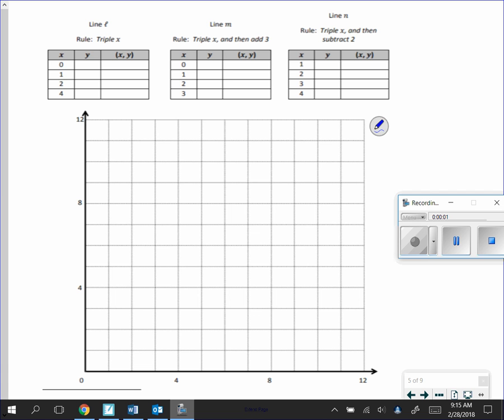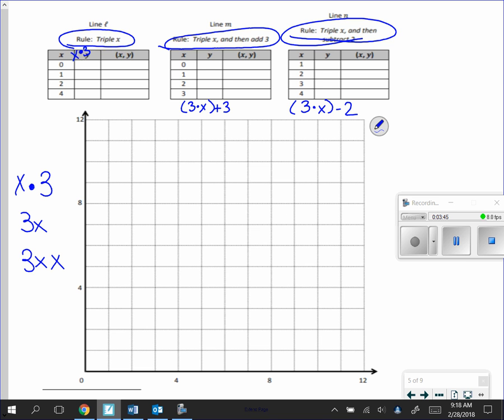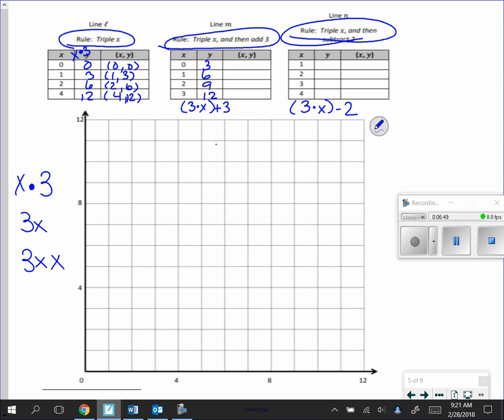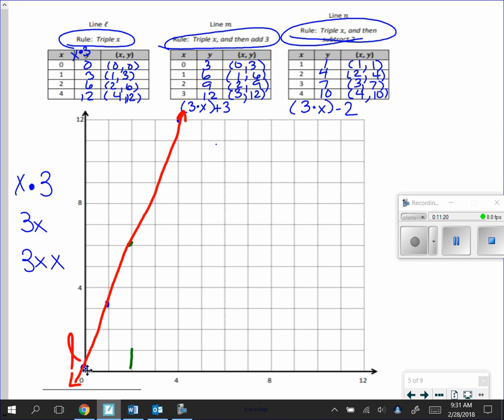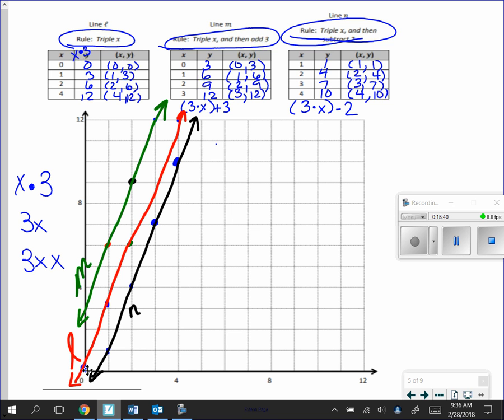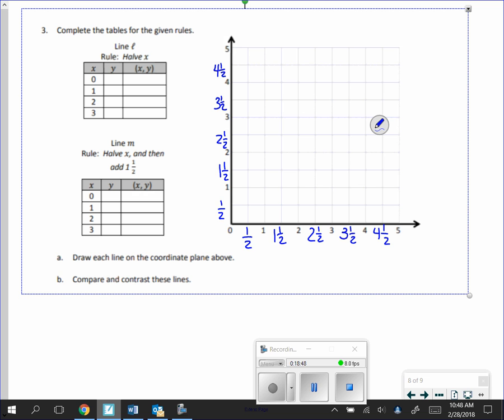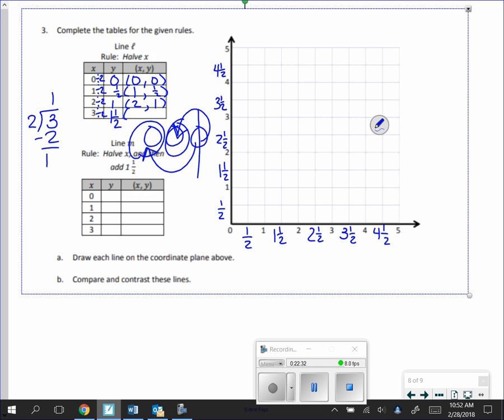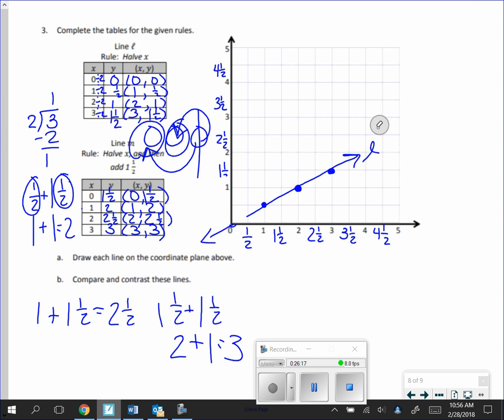February28 coordinates and pattern rules strickland